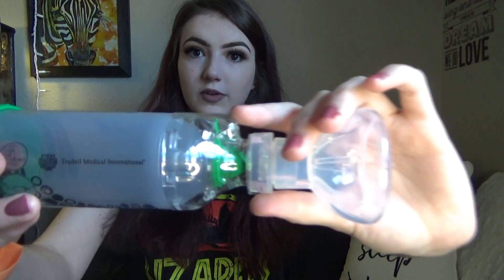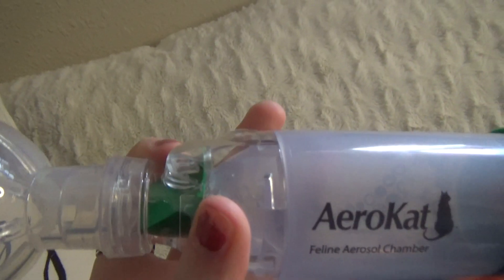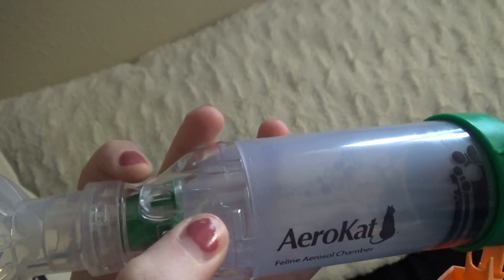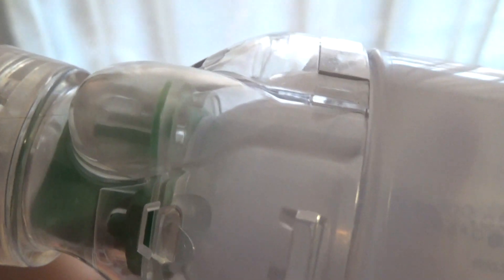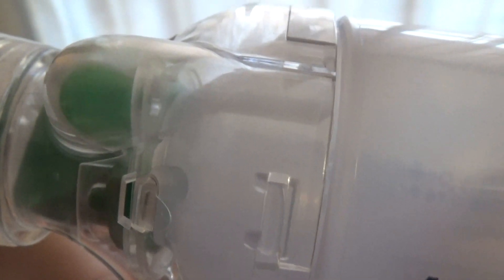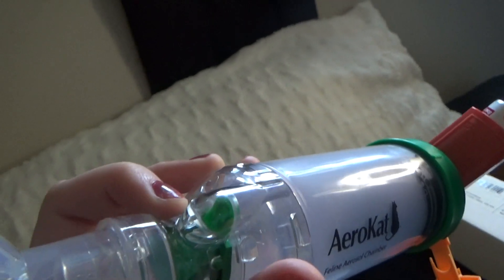MY CAT NEEDS AN INHALER?! // How to Use a Cat Inhaler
As you can see by the title today I am going to be going over how to use a cat inhaler. If you wish to only see the "How-To" aspect of the video instead of my cats backstory, please go to this time (4:02).